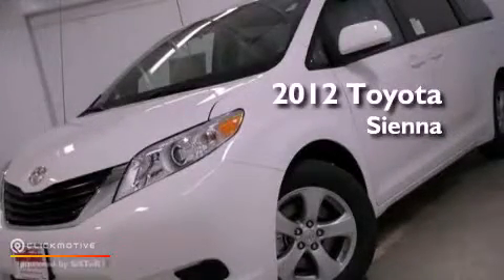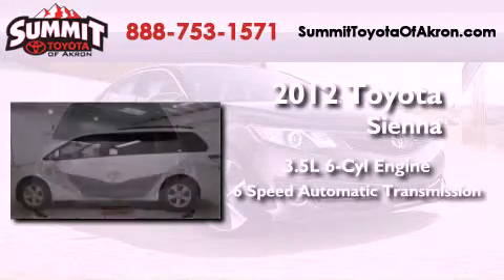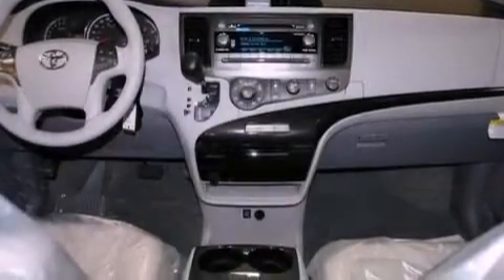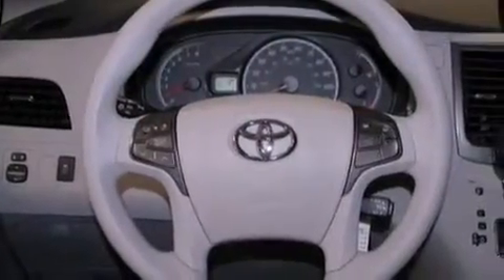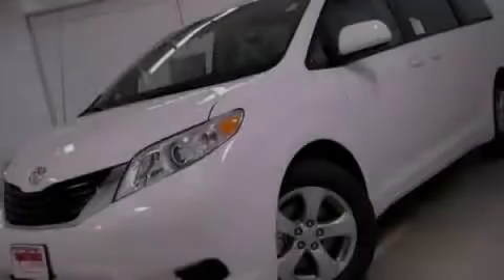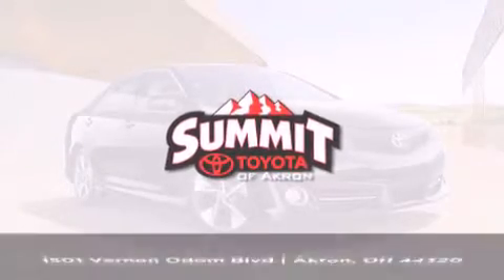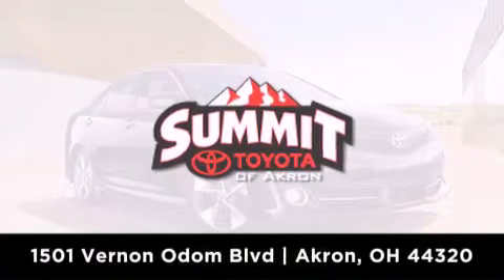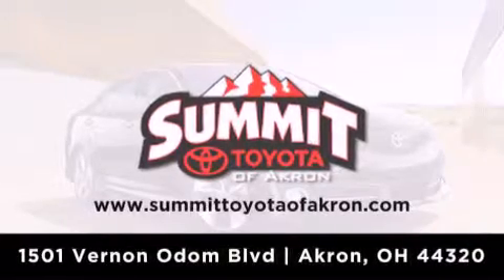2012 Toyota Sienna Akron OH 44320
Year : 2012
 Make : Toyota
 Model : Sienna
 Engine : Gas V6 3.5L/211
 Trans . : Automatic
 Exterior : Super White

 Interior : Bisque
 Stock : 3C0509